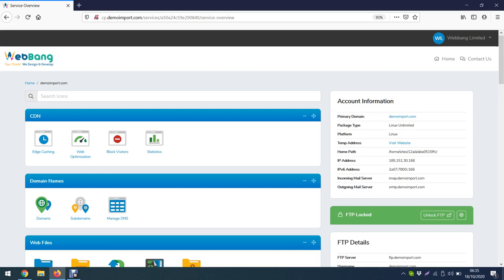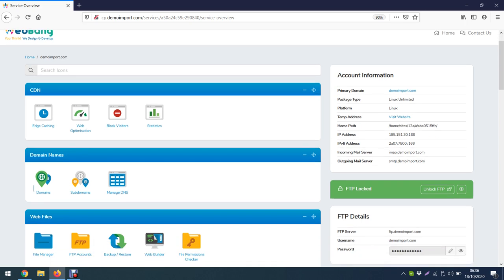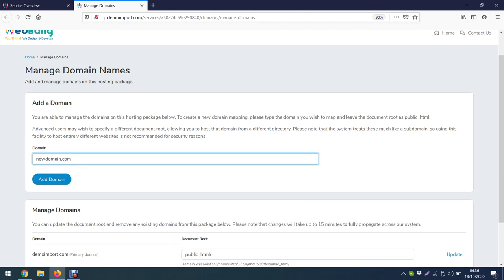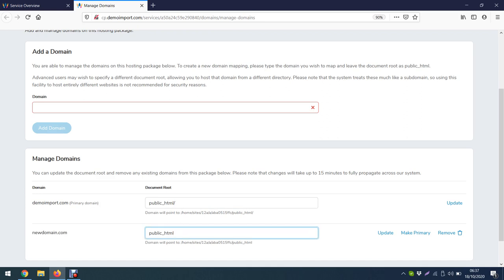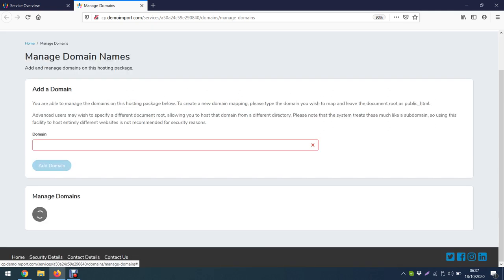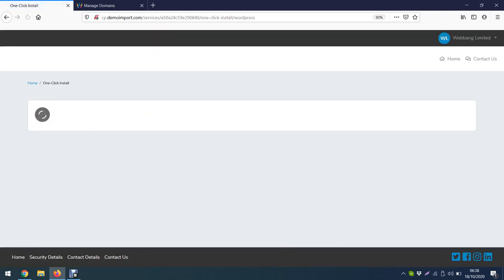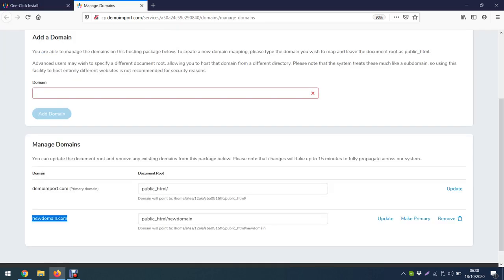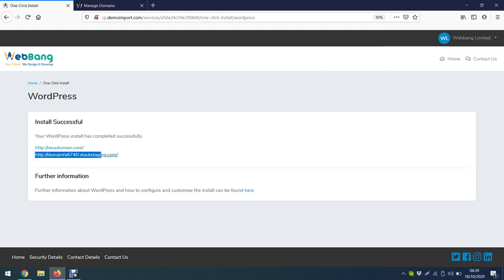StackCP: How to create an add-on domain and install WordPress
StackCP: How to add an add-on domain and install WordPress